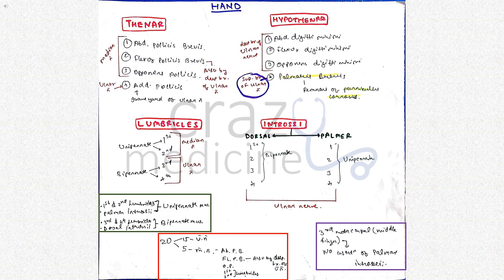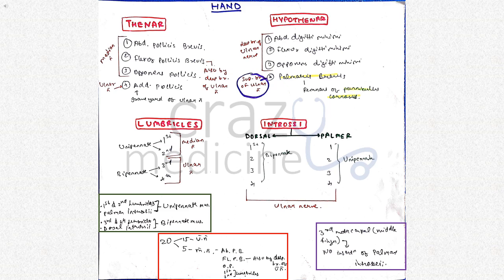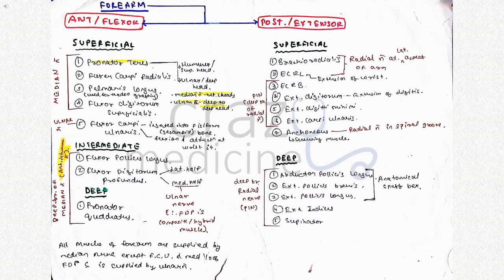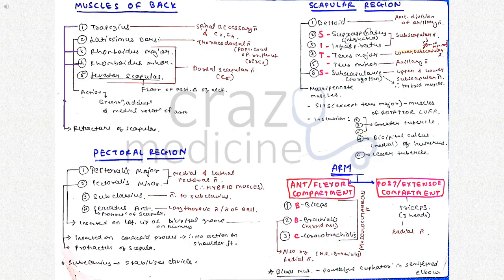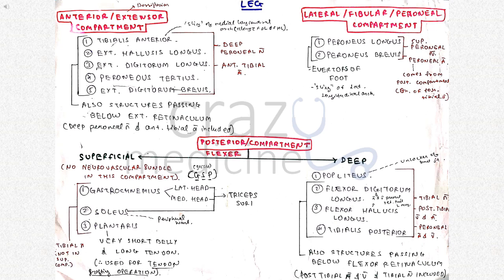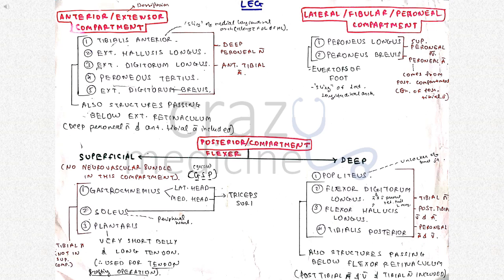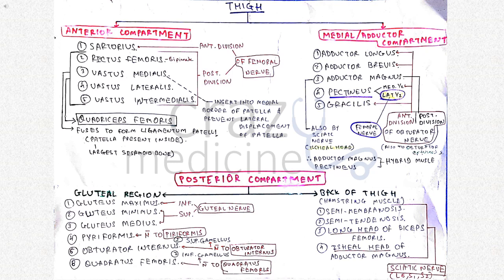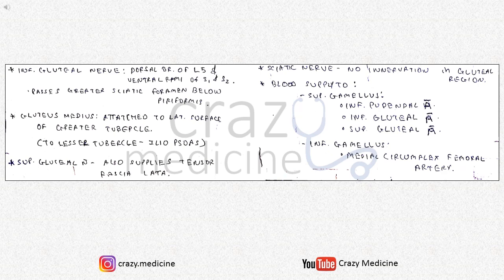Anatomy | Muscles and Nerve Supply | NEET PG | FMGE | Important Points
This video is about Muscles and its nerve supply. It will cover important points for the NEET PG exam.
Hope you like the content.